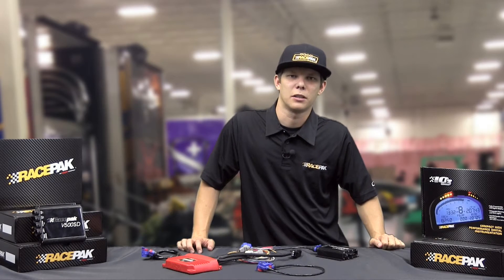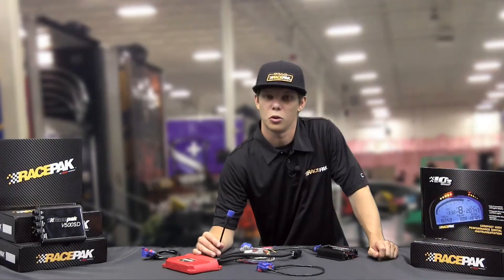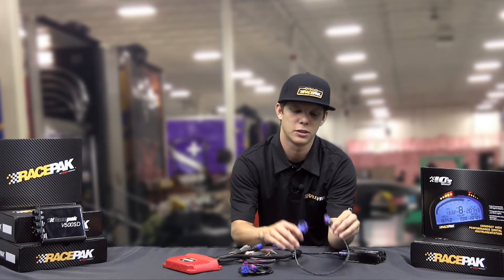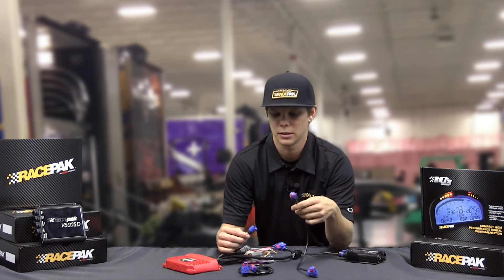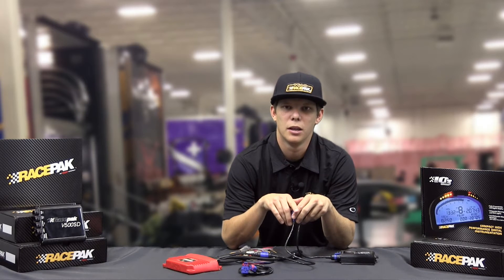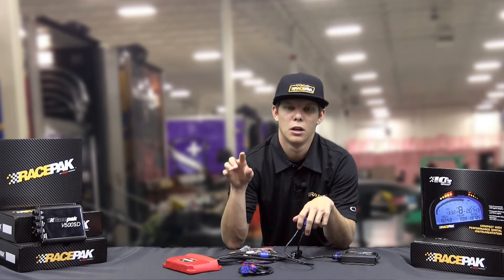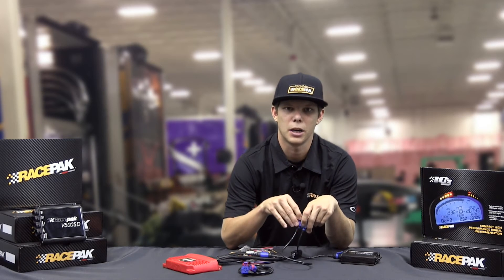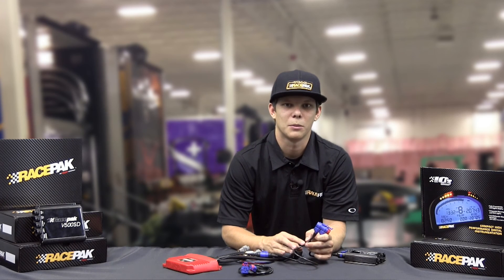Racepak and MSD Power Grid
One of the great things about a Racepak data logger is the ability to interface with other products such as the MSD Power Grid. Take a look a how easy it is to link the two together with a simple V-Net T-cable.